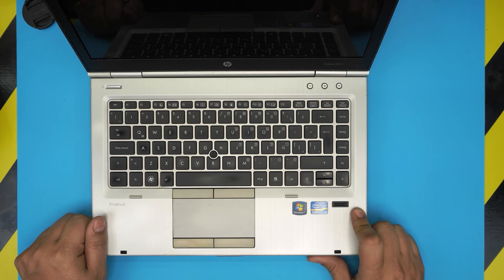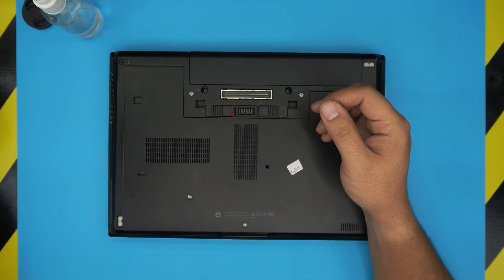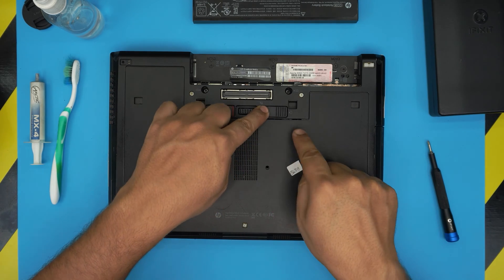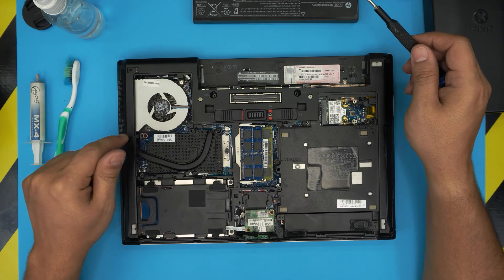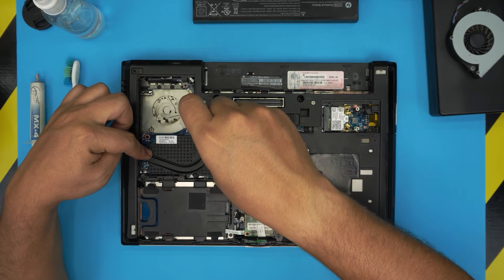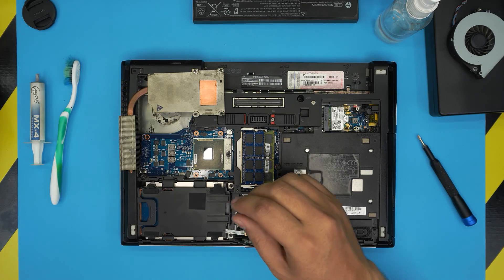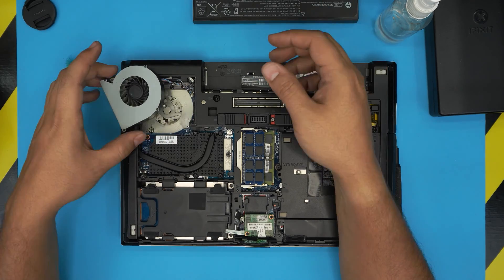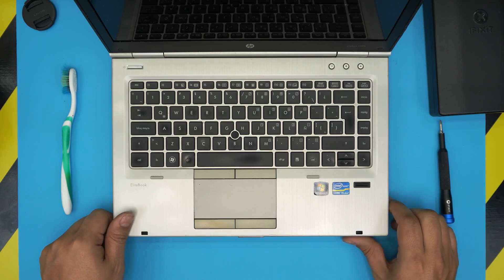How to Repaste and Clean an HP EliteBook 8460P Laptop | Step by Step🧹💻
In this video i will show you How to Repaste and Clean an HP EliteBook 8460P Laptop | Step by Step🧹💻

› Bitcoin: 1Gc6ekScTjvcnSHoFGvu7nbBo3cyYzfsAL
› Ether (ETH): 0x9dd9F855DAE0586980Ef7786E53e4E275BdC6985
› Litecoin (LTC): LTFQ14vaan4Fc3QqW3cn4NnWV7cvgrXWhk
› Bitcoin cash (BCH): qp4mecuy2q2rqvctdpuv5m0m05y6r8g64c3a48gf78
› TrueUSD (TUSD): 0x9dd9F855DAE0586980Ef7786E53e4E275BdC6985
› XRP (ripple) : rNBVHSfb3iZXYaWm491zVBzYfaxnNnAoCs
› Doge coin: DGspV9CkUqYJUb4ygNVz4aekmgmq5i12Pe